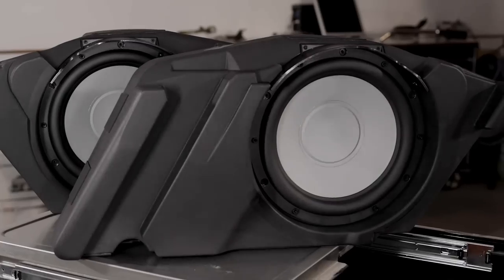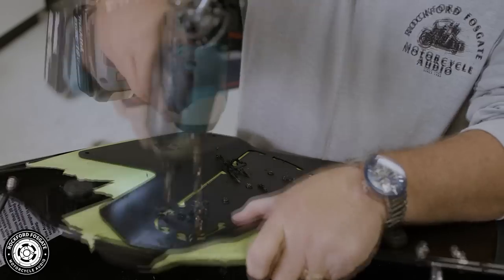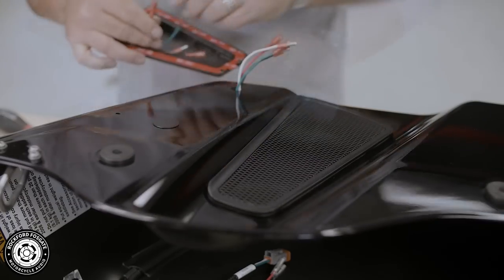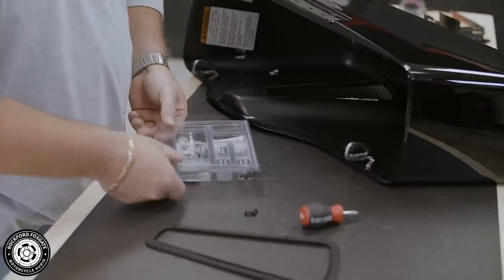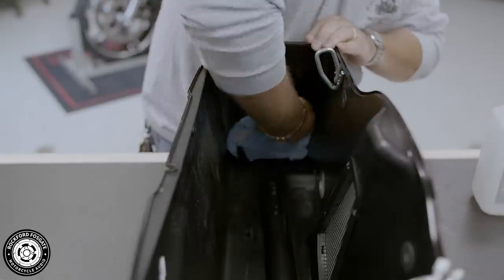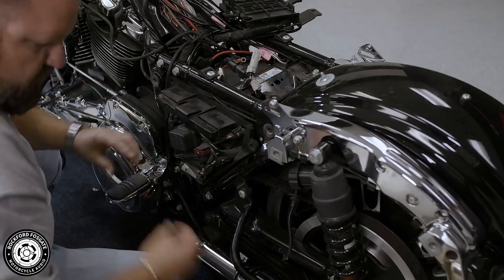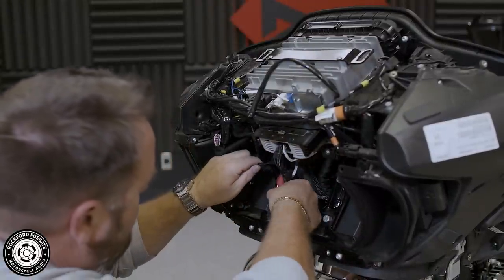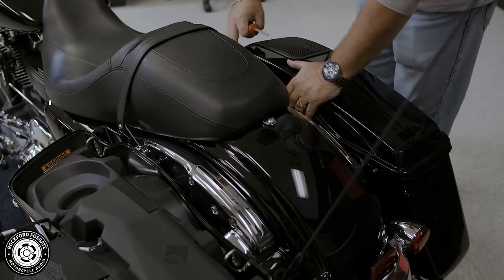2014+ H-D Saddlebag Subwoofer Installation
Installation of the Rockford Fosgate aftermarket saddlebag subwoofer kit for select Harley-Davidson® motorcycles.  Please refer to our COMPATIBILITY chart to verify system requirements and fitment before purchasing.

00:00 Introduction
00:31 Subwoofer Installation Overview
00:39 Tools Needed
01:03 Requires a 2014+ Stage Kit to be Installed
01:17 Box Contents

CLUTCH SIDE
01:41 Clutch Saddlebag Removal
02:00 Remove Existing Baglid Wiring
02:13 Saddlebag Preparation
02:34 Mounting Cutting Template
03:29 Template Drilling Process
05:20 Clean Area with Isopropyl Alcohol
05:46 Pass-Thru Wiring
06:47 Pass-Thru Bracket
08:13 Reinstall Saddlebag Lid

BRAKE SIDE
08:27 Brake Saddlebag Removal
09:36 Template Drilling Process
10:48 Clean and Prep Cutout
11:18 Grille Mounting Process
11:36 Pass-Thru Wiring
12:19 Pass-Thru Bracket

AMPLIFIER
13:44 Box Contents
13:58 Amplifier Tuning
14:49 Amplifier Installation
15:29 Bulkhead Installation
15:58 Reinstall Saddlebag Lid

WIRING HARNESS
16:16 Motorcycle Disassembly
16:54 Negative Battery Terminal
17:23 Box Contents
18:02 Power Harness Layout
18:44 Clutch Harness Layout
19:29 Fairing Harness Layout
19:41 Amplifier Connections !IMPORTANT
20:09 Wiring Example
20:38 Input Wiring !IMPORTANT

FINISH
21:22 Fitment & Wiring Cleanup
22:19 Power Harness Connections
23:23 Saddlebag Installation
24:17 Subwoofer Installation
25:20 Subwoofer Grille Cover
25:36 System Test
25:50 Motorcycle Reassembly
26:36 Technical Support